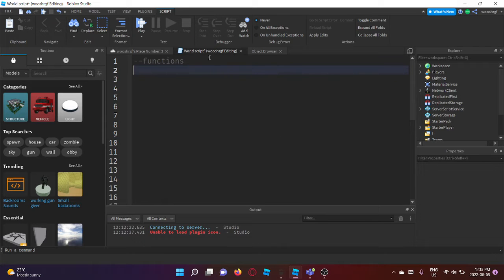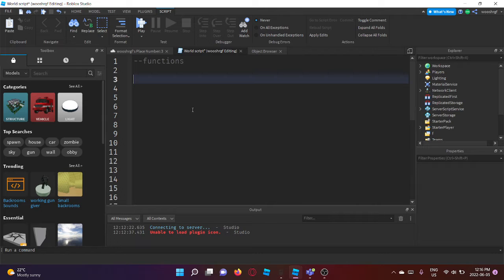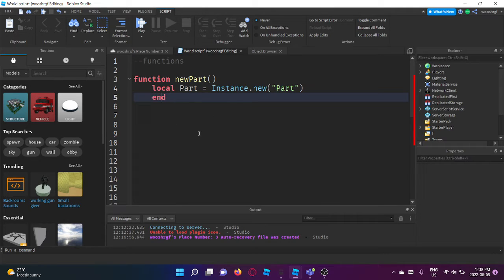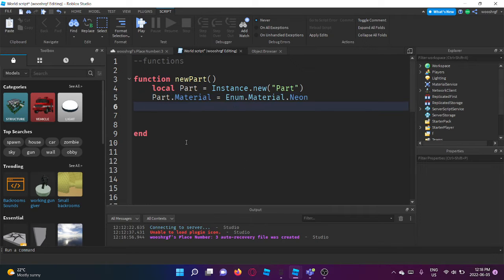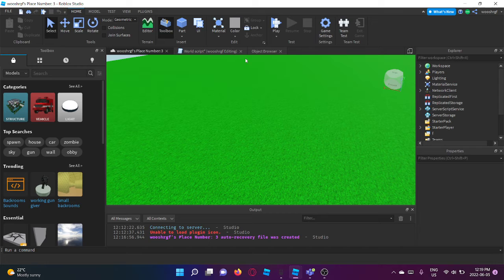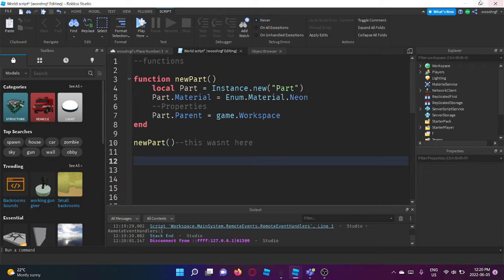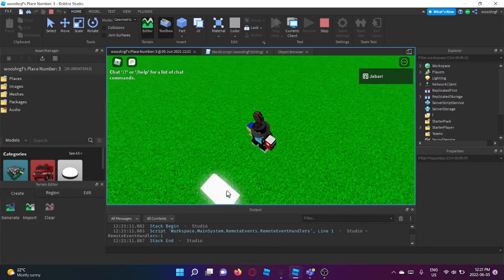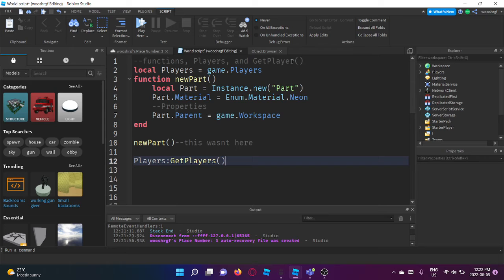Functions (Part 6) Roblox Easy Scripting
Like and Sub. Please recommmend me videos so I can make them for you guys. Thank you!